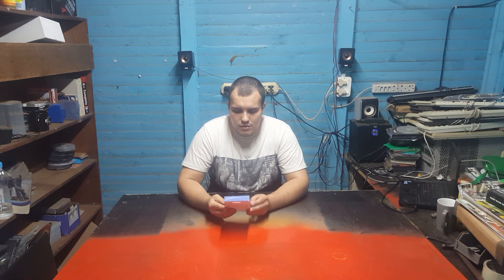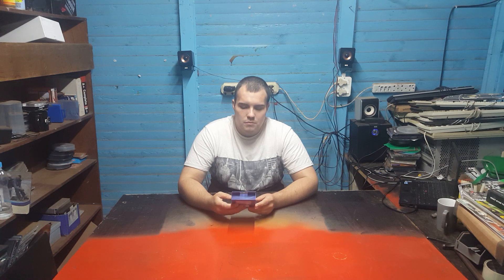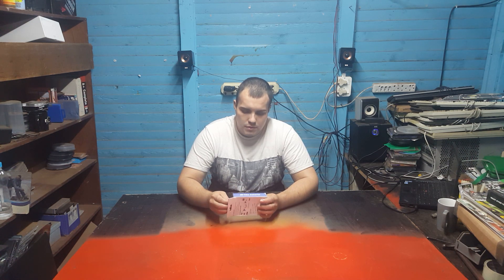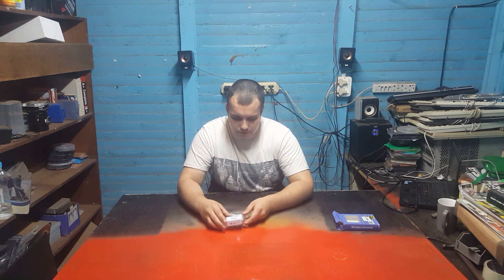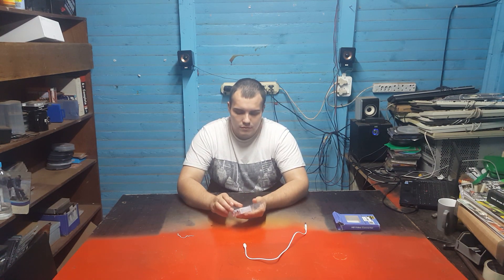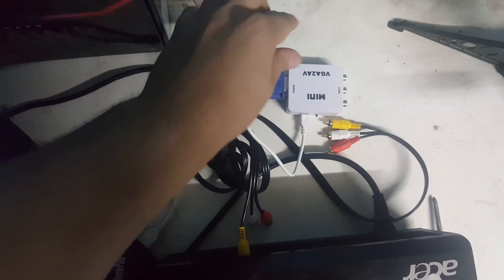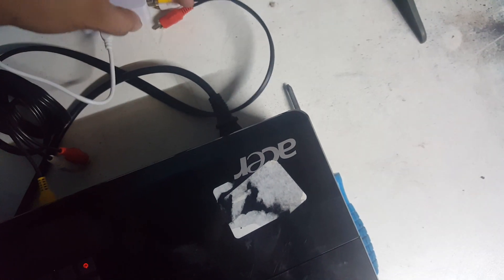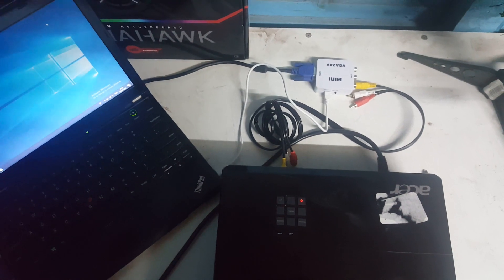Cheap Chinese VGA to AV Converter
In this video I tack a look at a supper cheap VGA to AV converter to see if it is worth buying.